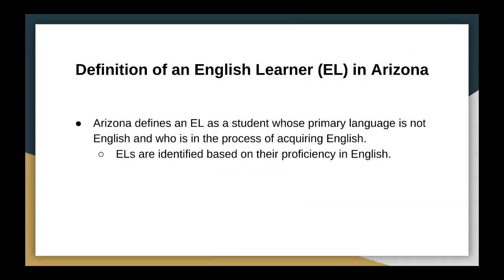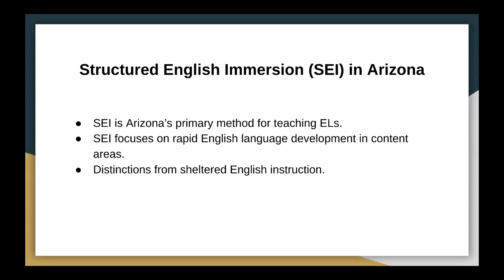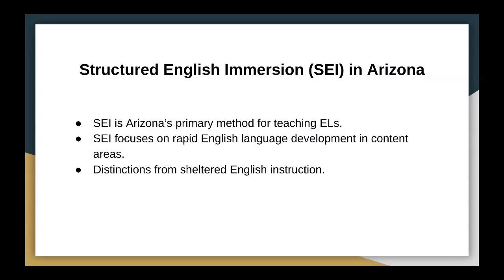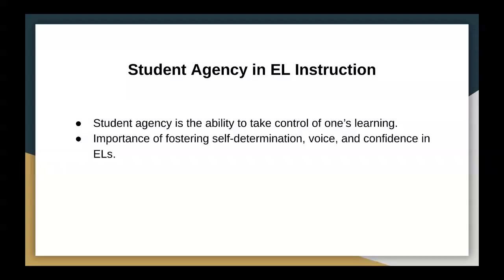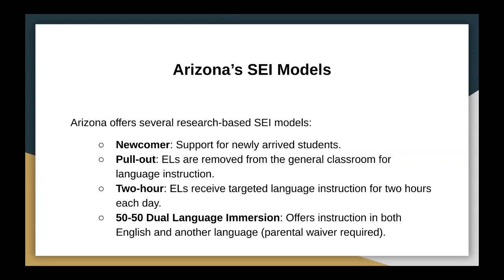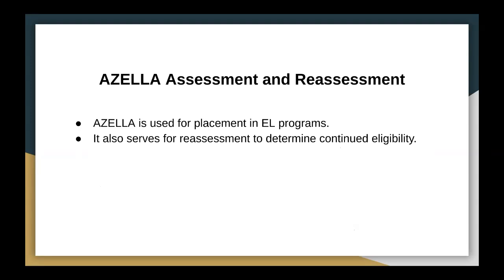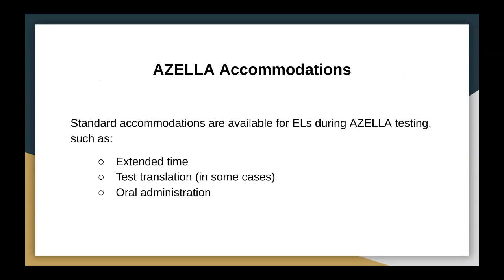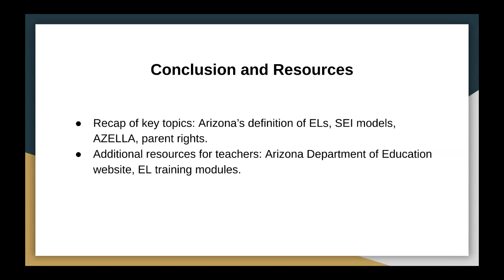Autumn Murdock ESL-546 Analyzing Arizona's Language Development Approach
Grand Canyon University ESL-546